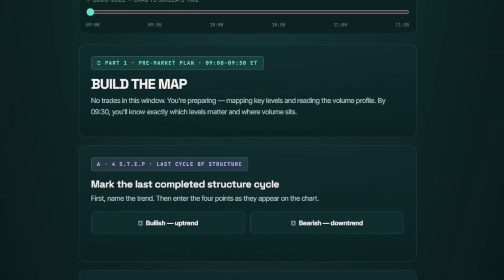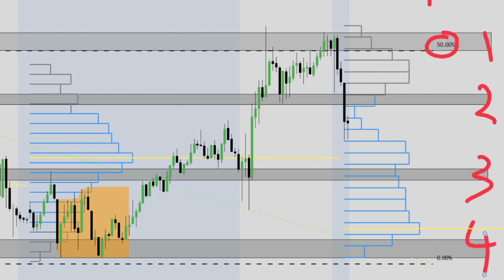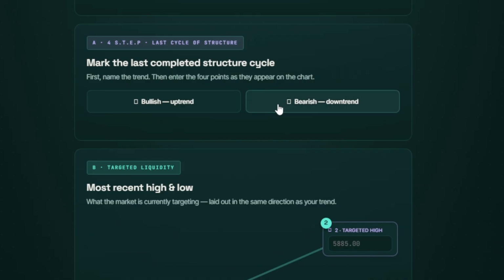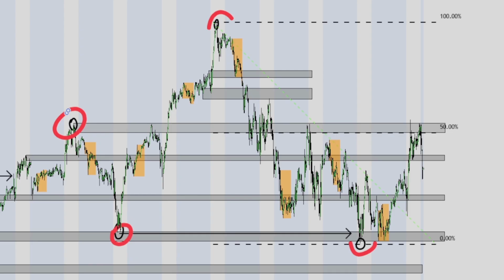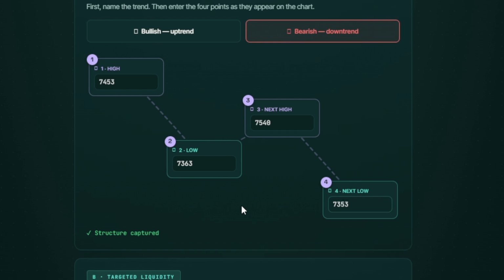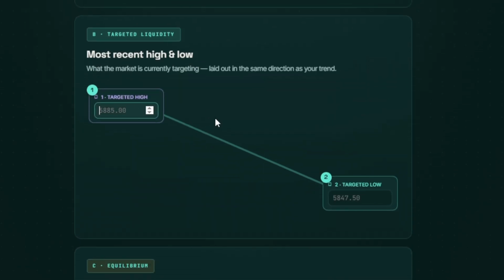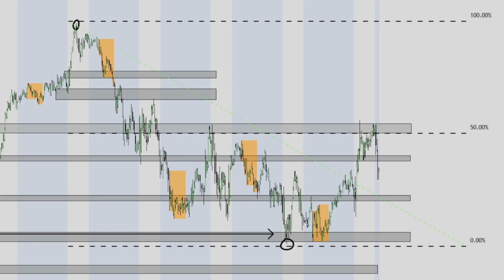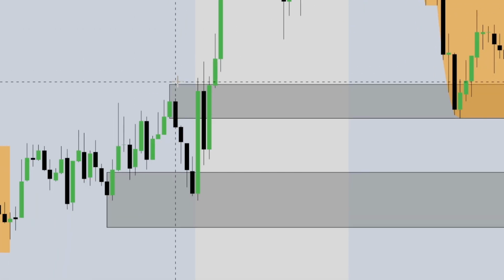21 May 2026